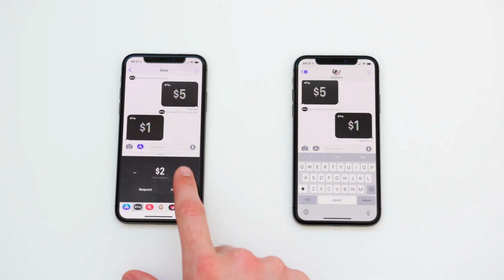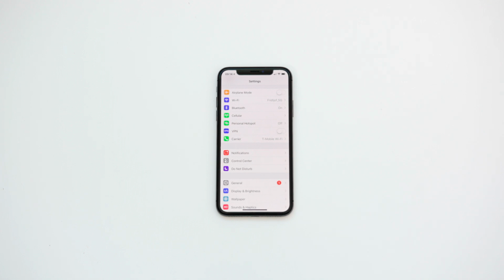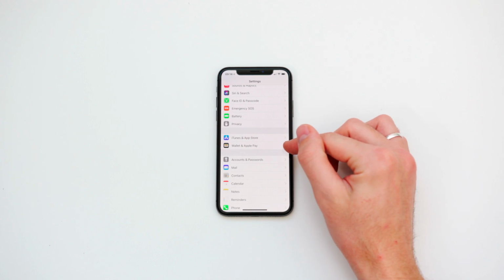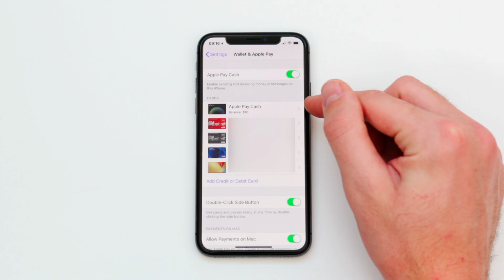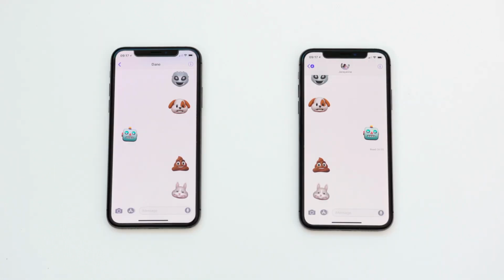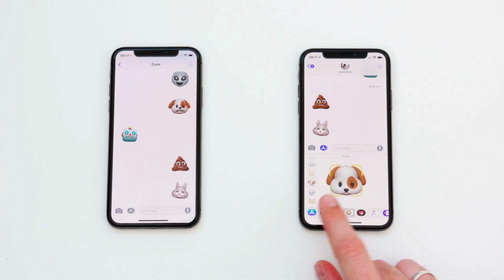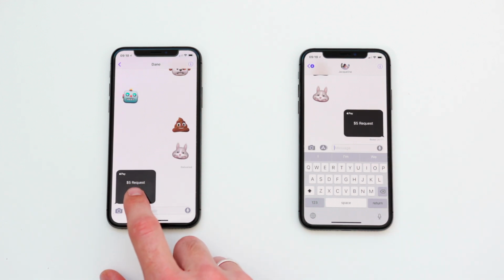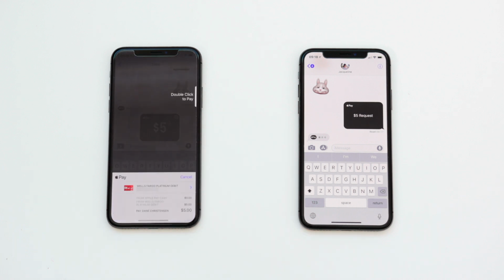How to Use Apple Pay Cash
Tech Yes! makes the tech world a little more human.